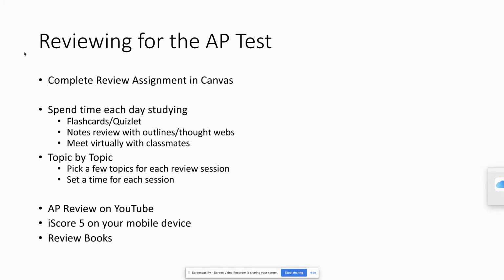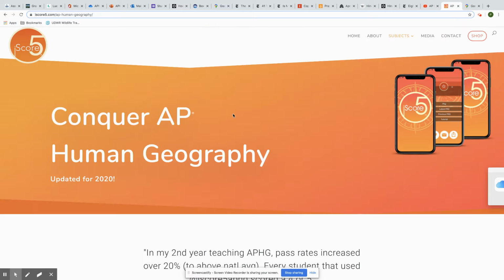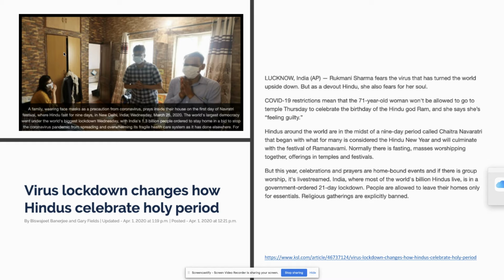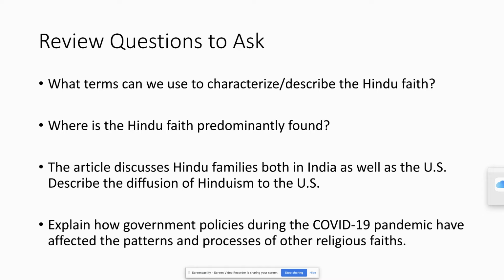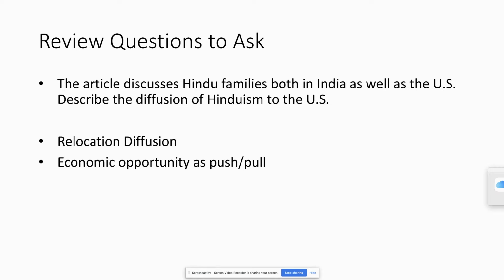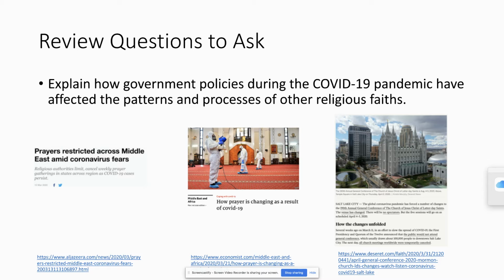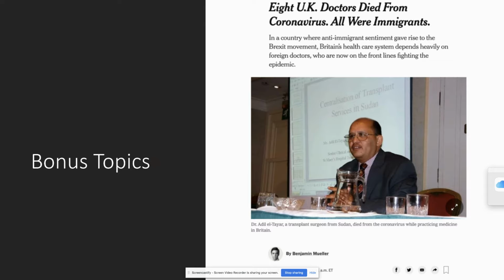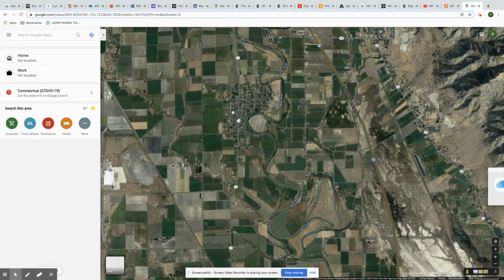AP Review #1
Intro to APHG Test Review. Going by topic through examples in the newspaper.